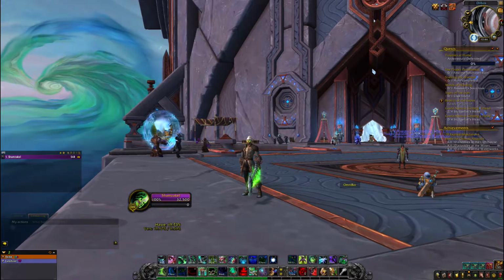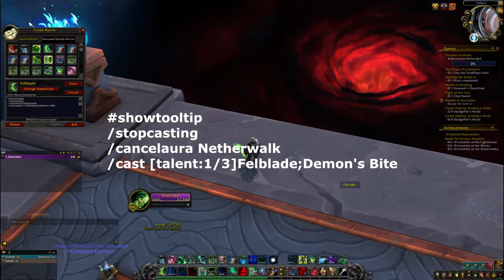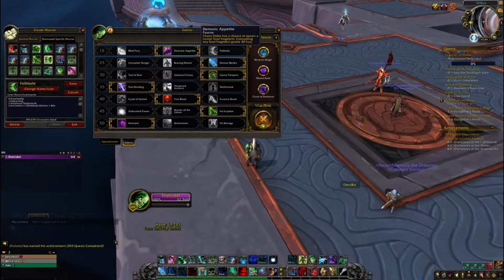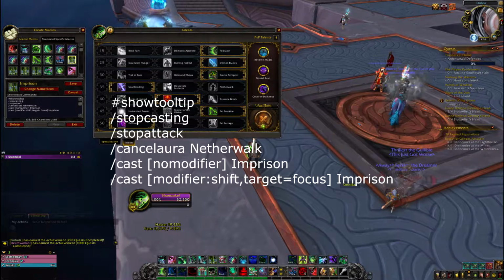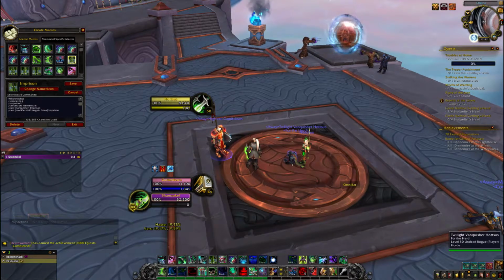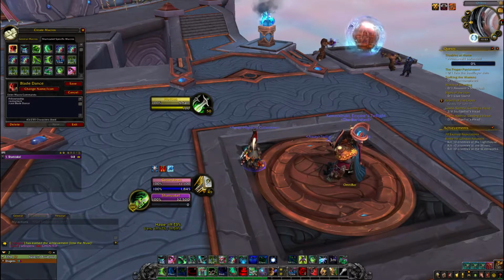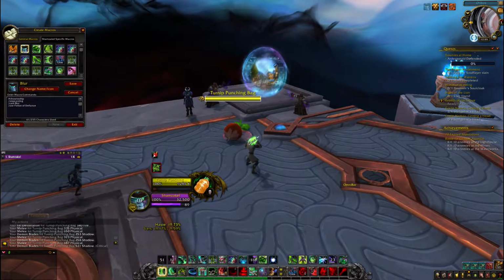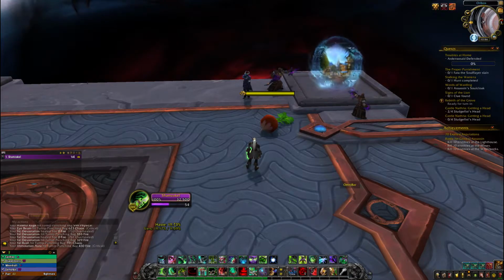Shadowlands Havoc Demon Hunter Macros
Short and to the point macros guide for Havoc Demon Hunter in Shadowlands!